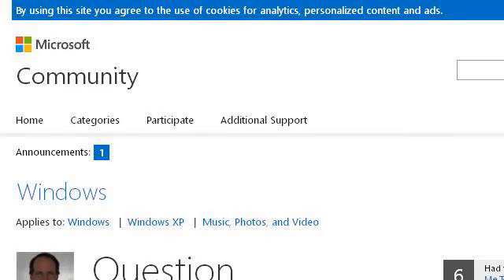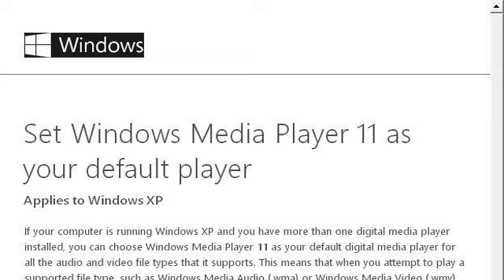How Do I Set Windows Media Player As The Default Player For Video Files?